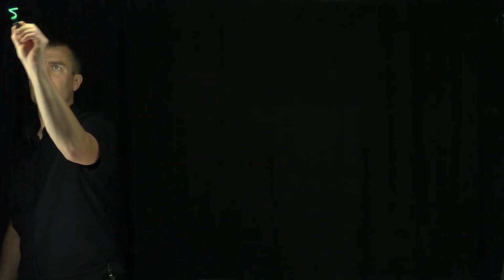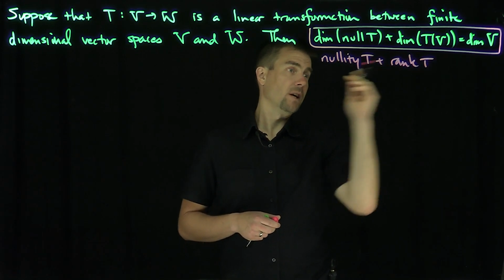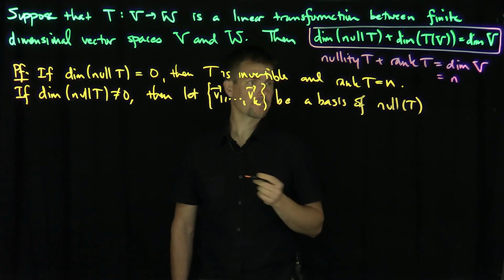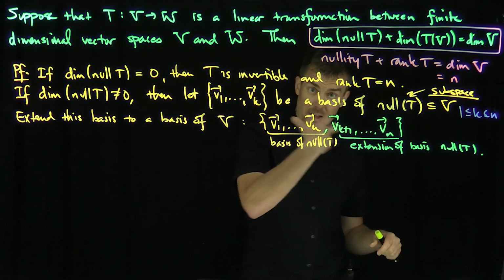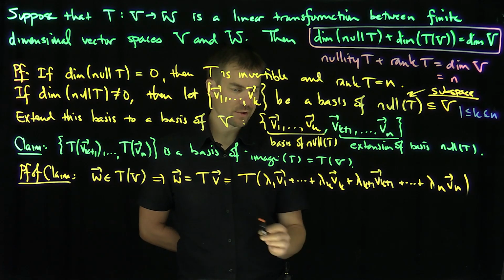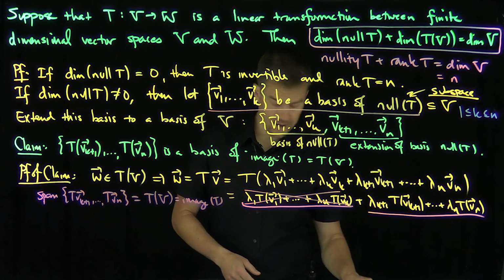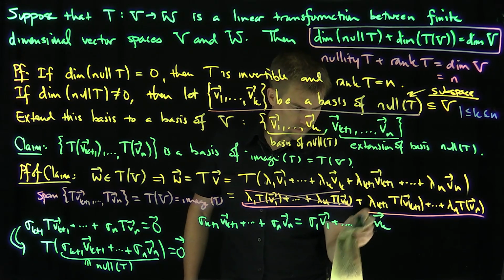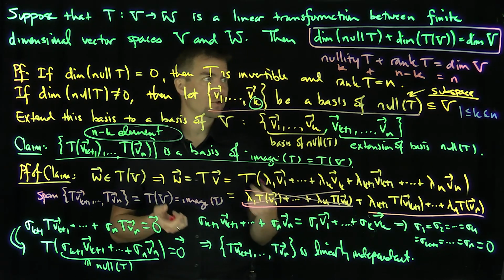The Rank Nullity Theorem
We prove the Rank Nullity Theorem. This theorem states that for any linear operator (matrix) which maps one finite dimensional vector space to another that the rank of the matrix plus the dimension of the null space is the dimension of the domain (number of columns). In matrix lingo, it asserts that the number of free variables plus the number of leading ones is the number of columns. The technique of this proof will be used over and over again in linear algebra, so it is very important to understand the basis extension method.